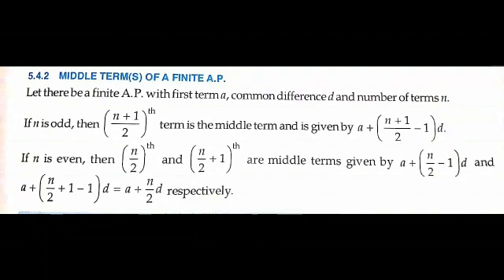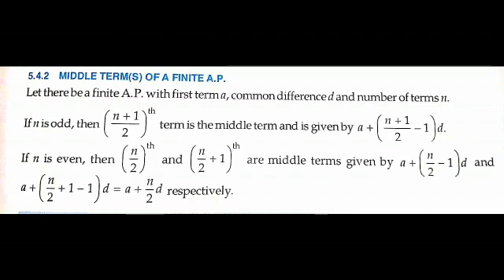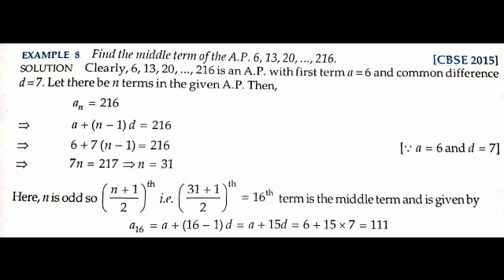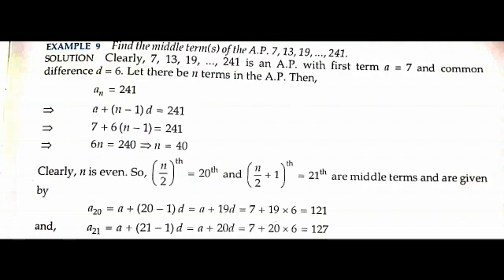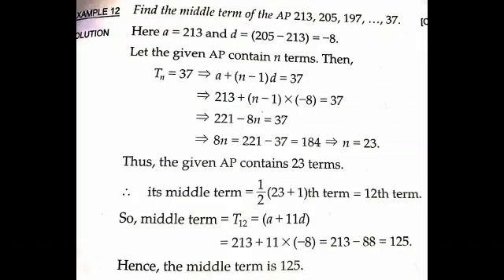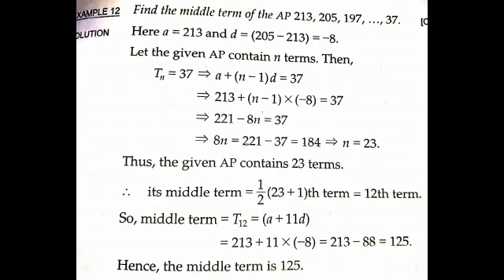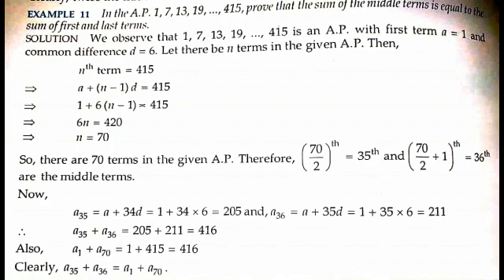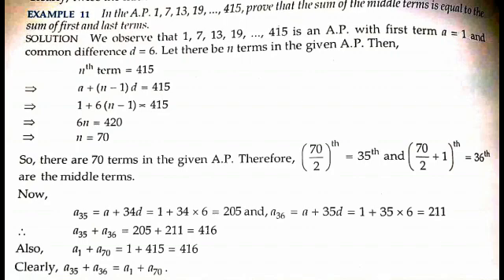10 Maths A P Video 05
10 Maths A P Video 05